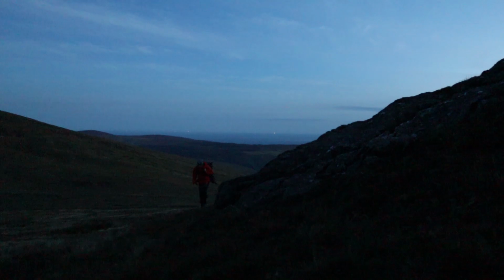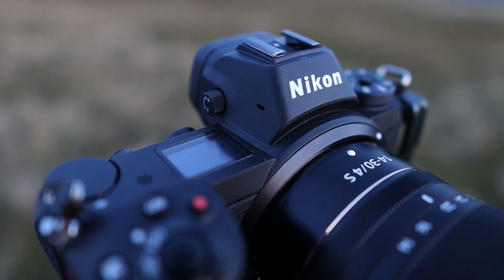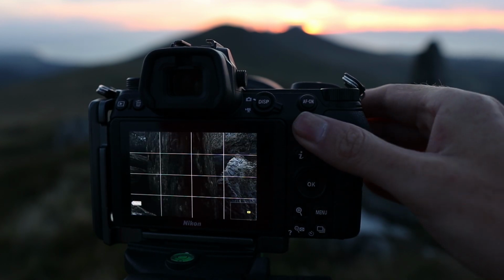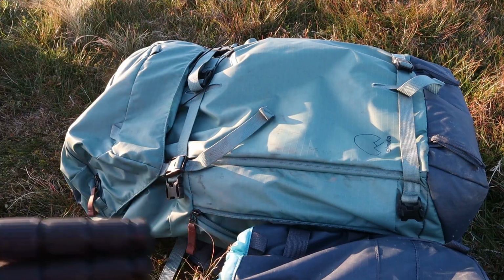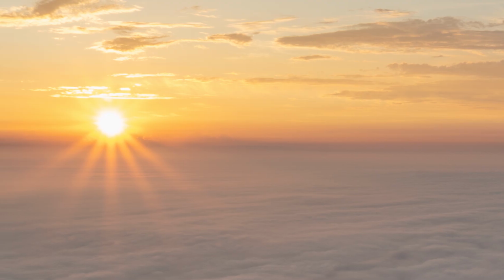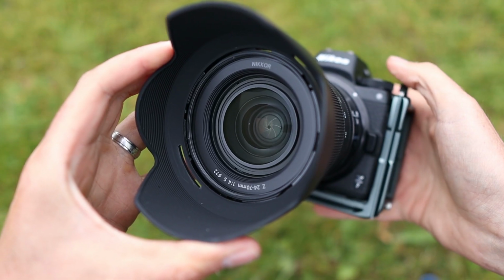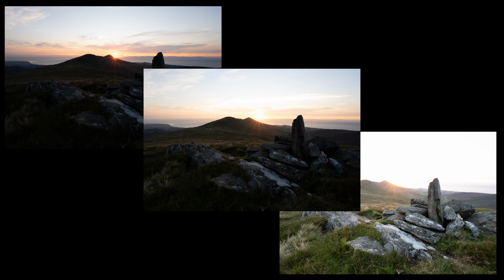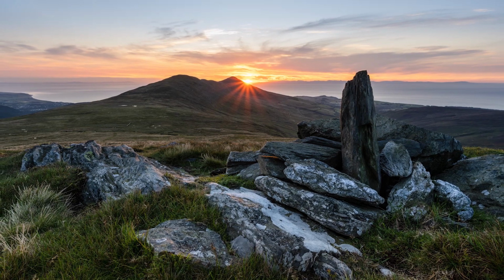How to Create SUNSTARS in your Landscape images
Sunstars can be a lovely addition to landscape photography images particularly around sunrise and sunset. In this video I show you how to capture sunstars in your own landscape images while out in the hills of the Isle of Man for an early summer sunrise photo shoot. They are actually pretty easy to capture so hopefully my simple tips will point you in the right direction to up your starstar game. Thanks very much for watching and I'll catch you next time :-)

**My full equipment list at the time of filming this video**

CAMERA & LENSES
Main Landscape Photography Camera
My Main Lens
My Wide-Angle Lens
My Telephoto Lens
My Astrophotography Lens
Z Mount Adapter

ACCESSORIES
Camera Bag
Main Tripod
Geared Tripod Head
Hiking Tripod
Shutter Release Cable
Head Torch
Micro Fibre Cleaning Cloths
Spare Main Camera Batteries
L Bracket
First Aid Kit
Lens Cleaning Pen
Lens Cleaning Fluid
Dust Blower
Len Condensation Heater

VLOGGING GEAR
Vlogging Camera
Vlogging Lens
Low Light Vlogging Lens
Vlogging Tripod
Vlogging Microphone
Variable ND Filter
Spare Vlogging Camera Batteries

PHOTOGRAPHY FILTERS
Circular Polariser & Filter Holder
10 Stop ND
3 Stop ND
Filter Carrying Pouch